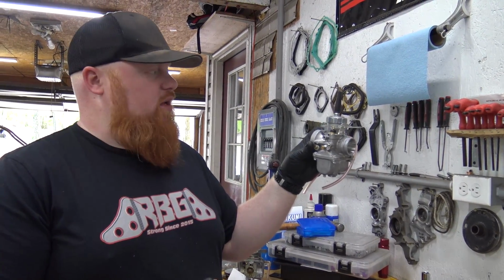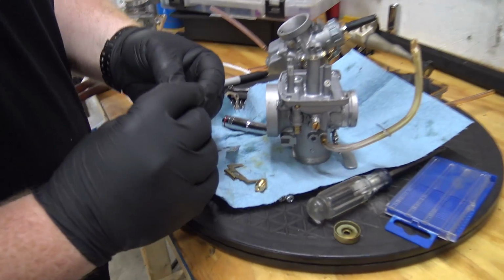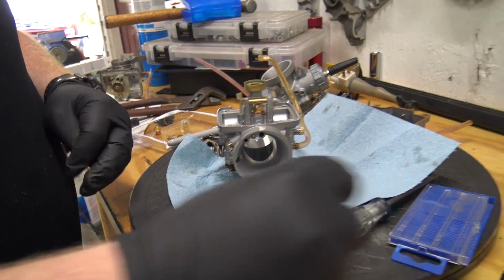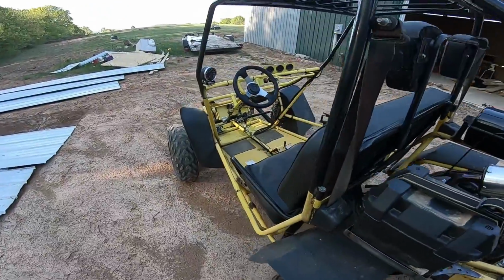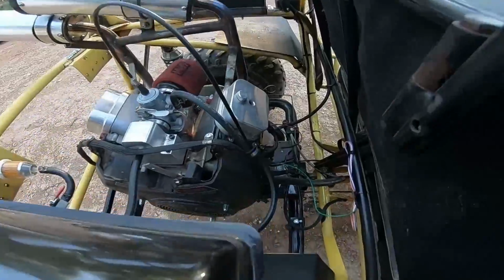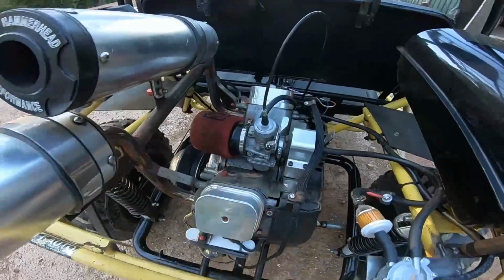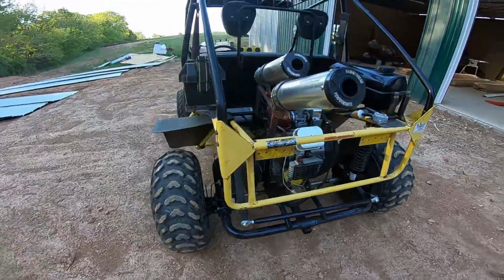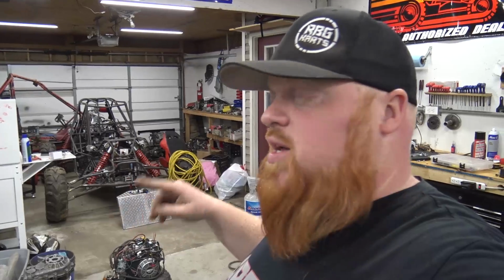35Hp Manco Deuce First Ride ~ She Rips!!!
Today I fix the old  34mm mikuni carb that was pouring gas and get the 670cc v twin go-kart idling great. Then we go to the new property for an off road ripsnort!

Steering Rack
½ Heim Joints
Steering U Joint
Steering Shaft
Wilwood Pedals
Wilwood Master Cylinder
Fuel Filter
Battery Box
Relay Box
4 Gauge Wire
Key Switch
Oil Gauge
Premium Exhaust Kit – Not Available
Brake Line Cutter Tool

DuroMax Generators, Pressure Washers, & Engines - Use 20% code RBG on ALL DuroMax products for February 2020.
1740 Beard Balm save 15% with RBG15